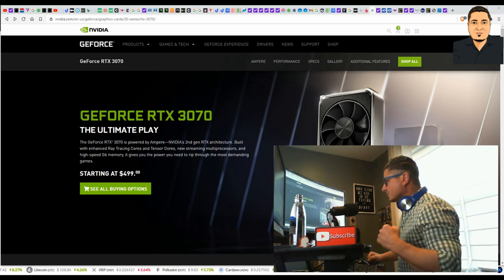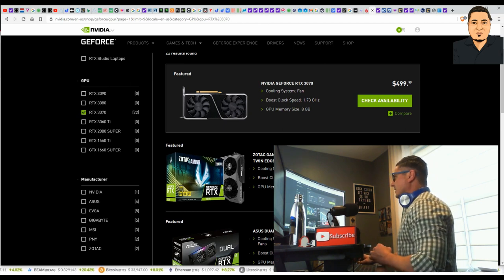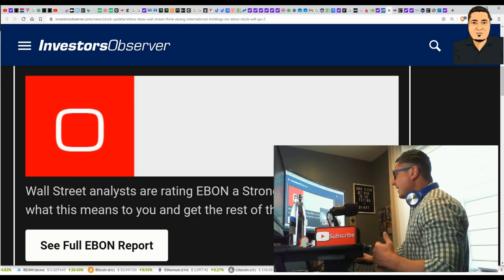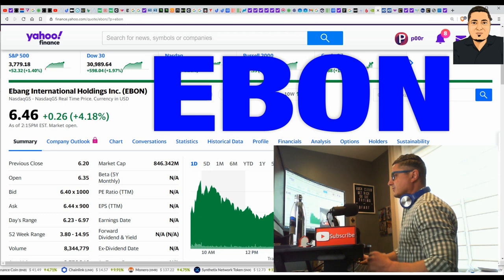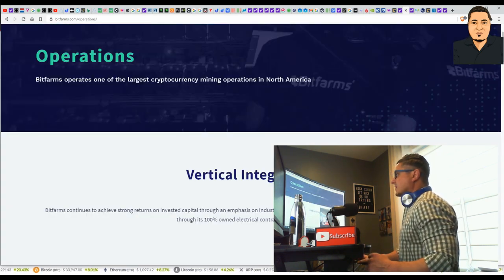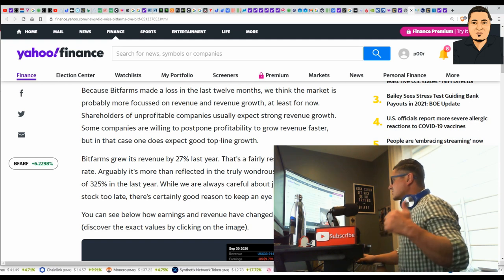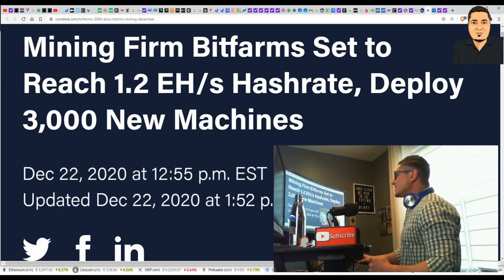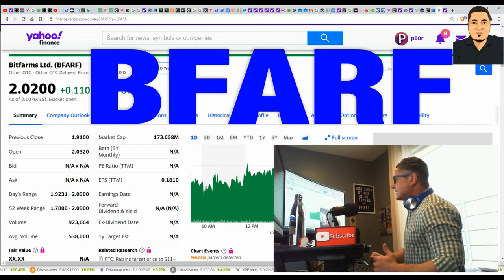BFARF Stock - EBON Stock | BITCOIN Mining Stocks 🚀🔥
BFARF Stock - EBON Stock | BITCOIN MINING STOCKS - LETS GET IT!!
BITFARMS BFARF Stock Prediction | EBANG EBON Stock Analysis
Bitcoin mining is the next big play and we need to catch these stocks before it takes off...It's Time To Mine.

MERCH
▼Additional Certified Rock Cloud Links▼